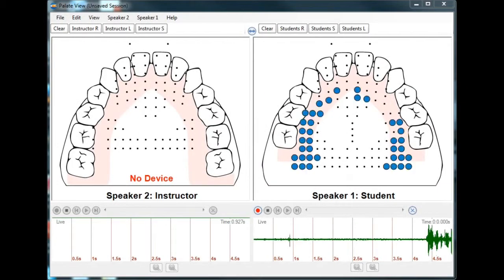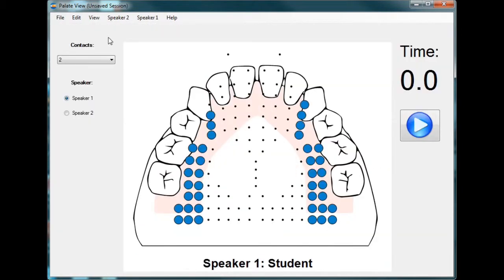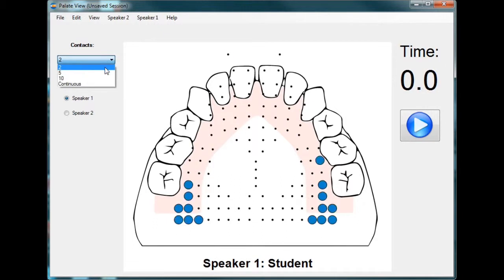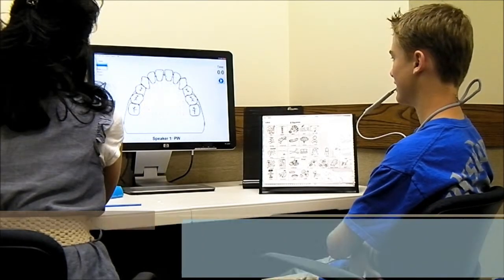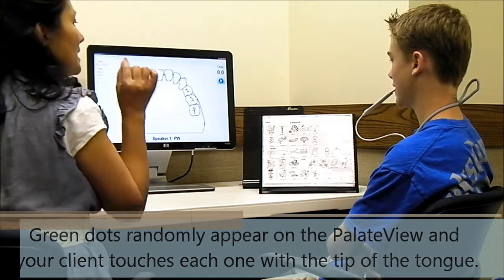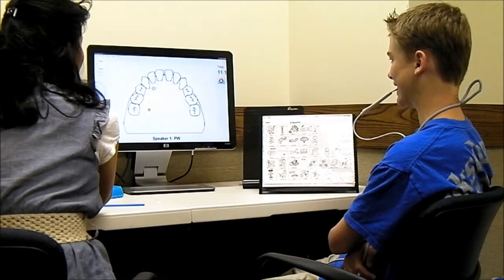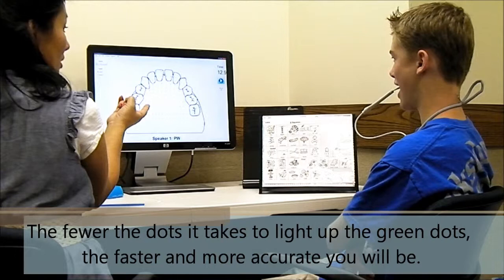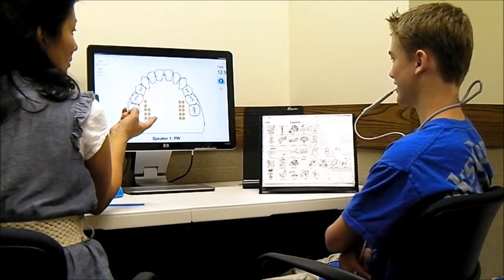Demo: Tongue Coordination Game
Use the "Oral Coordination" View as an interactive game. It will be fun and engaging for your clients! Oral coordination acquaints clients with their tongue while inside their mouth and overcomes the guesswork of tongue placement.